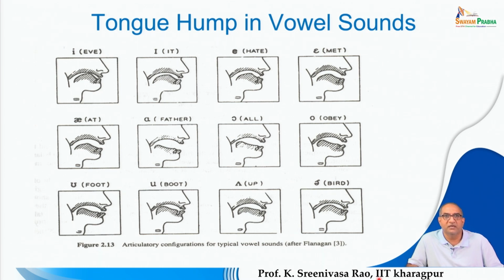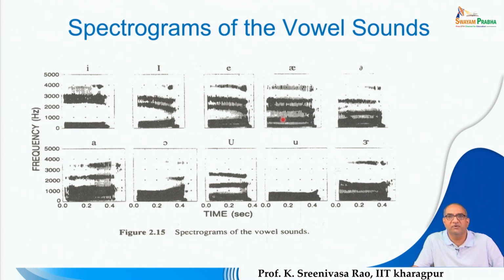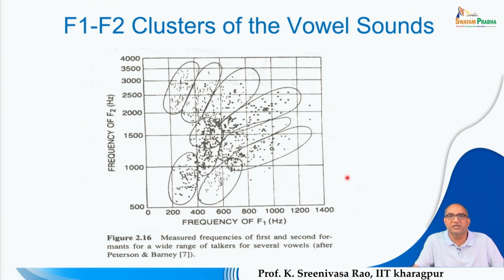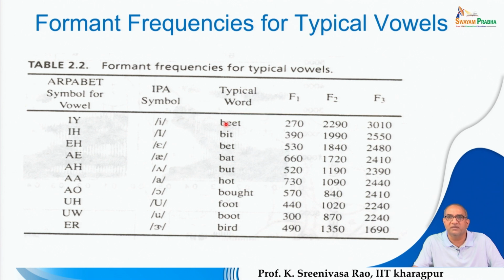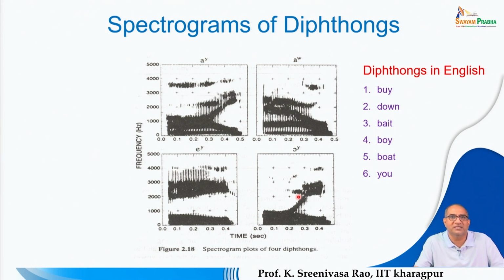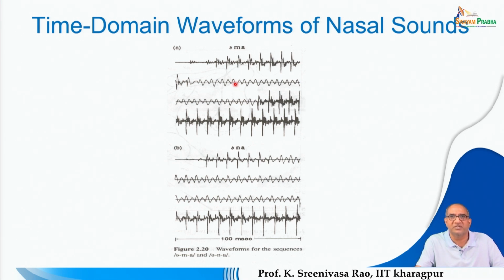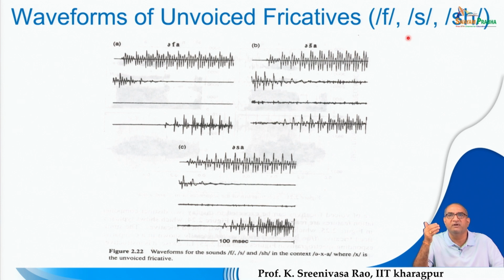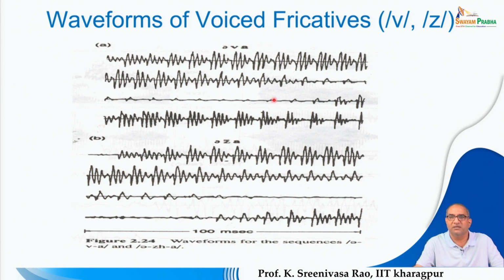Acoustic Phonetics of Speech Sounds 3